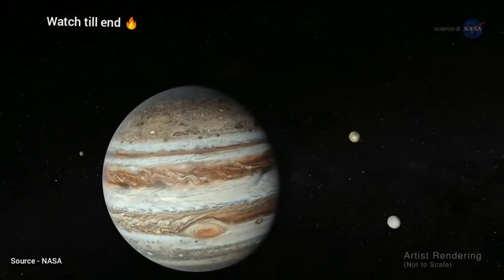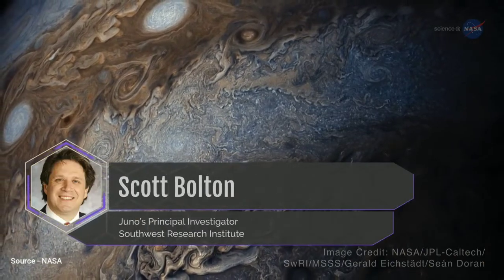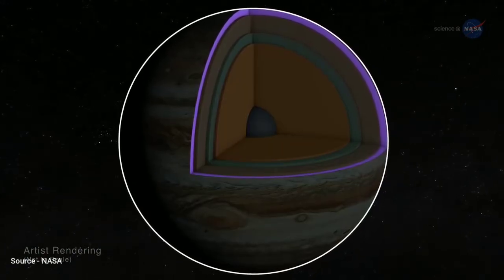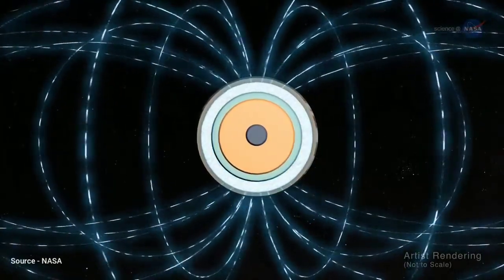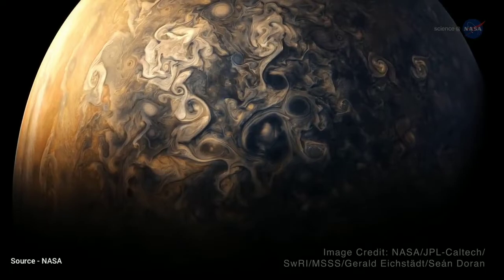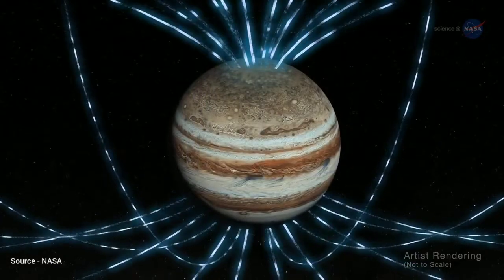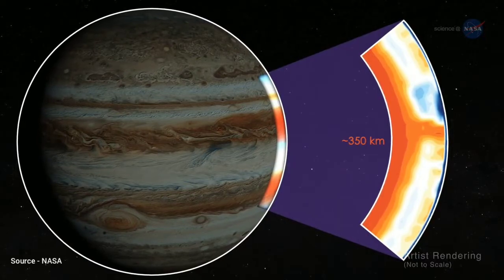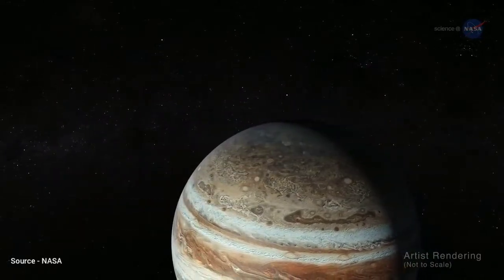NASA video on Jupiter 😱